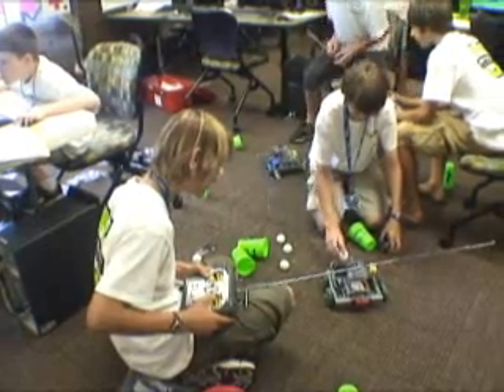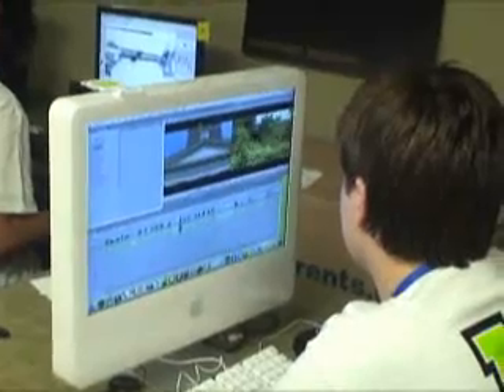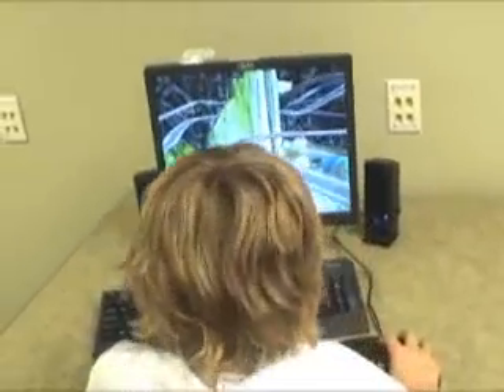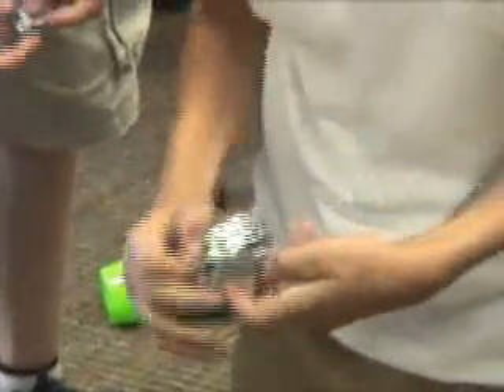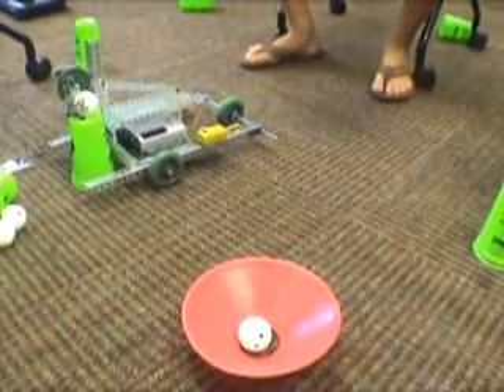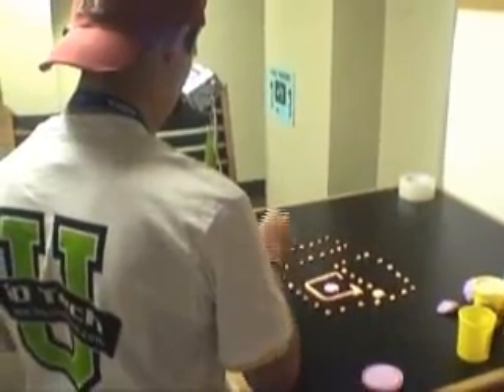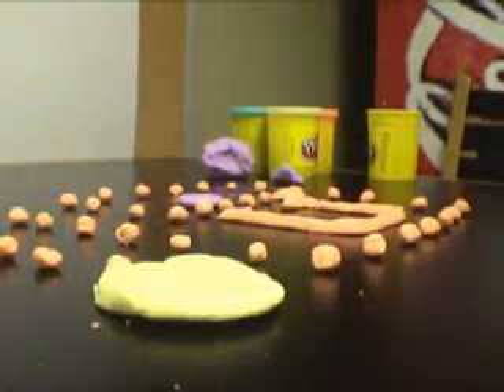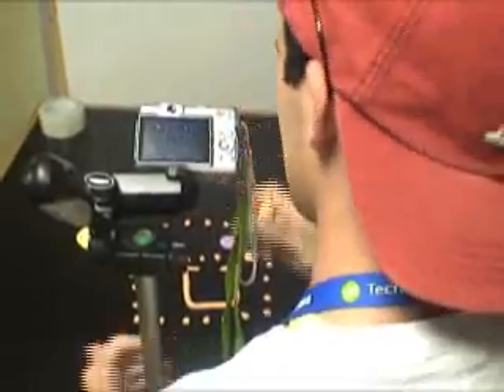iD Tech Camp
Kids build robots, make video games and animations at iD Tech camp on the Wake Forest University campus in Winston-Salem, NC.